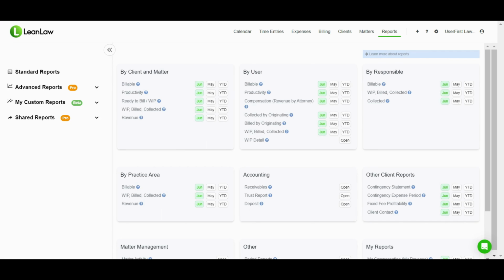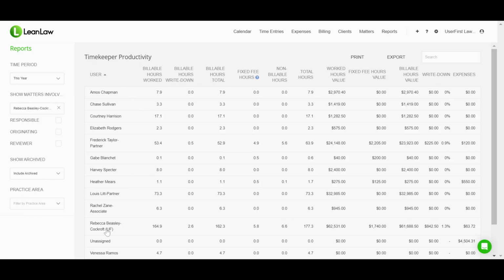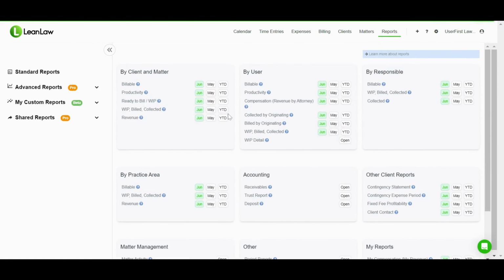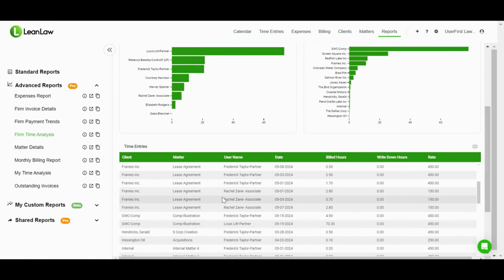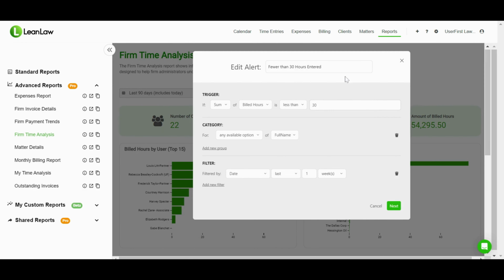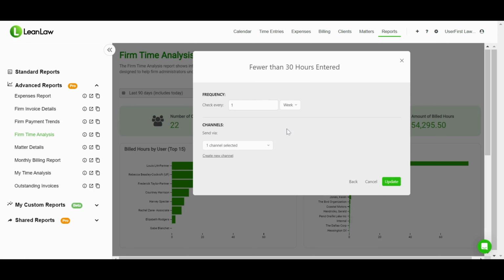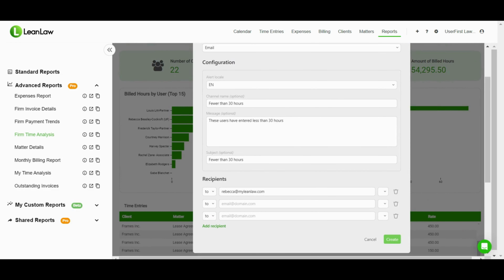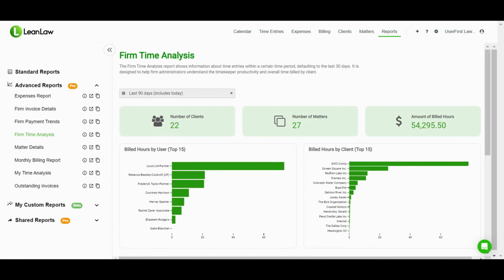LeanLaw Productivity Reports